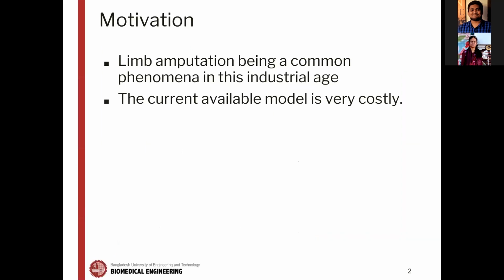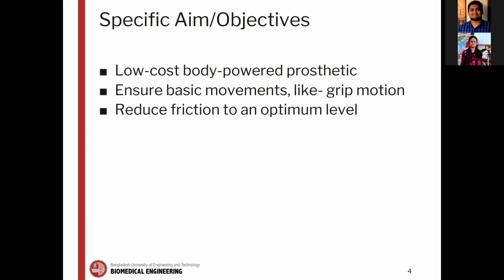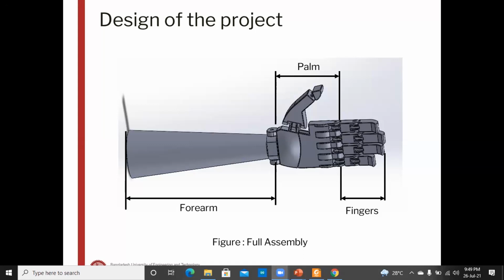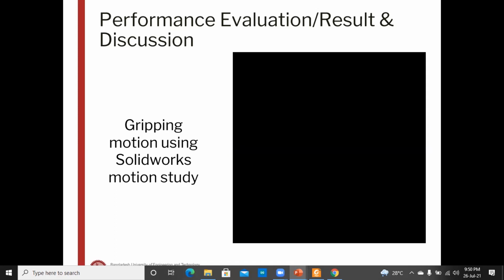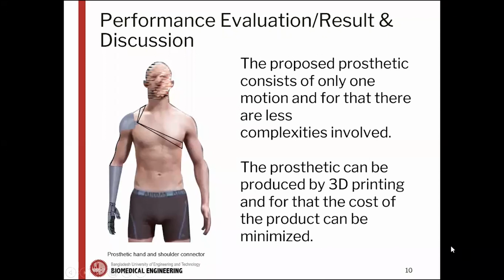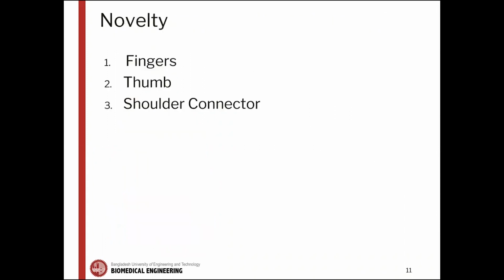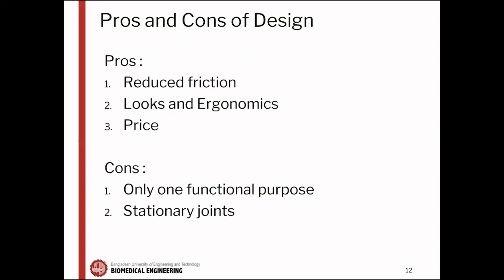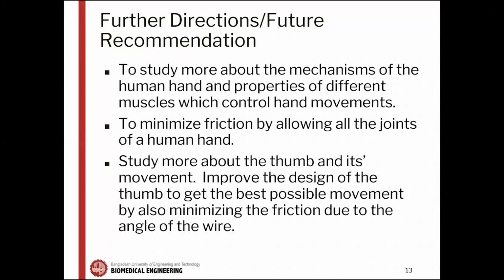BME 300 Project Presentation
Project Name: Body-powered prosthetic hand
Supervisor: Md Kawsar Ahmed (Asst. Lecturer, Department of Biomedical Engineering, BUET)
Project Partner: Shakib Mahmud Ayon (Me), Tanzila Akter, Pritom Saha
Course: BME 300 (Biomedical Engineering Design-1)